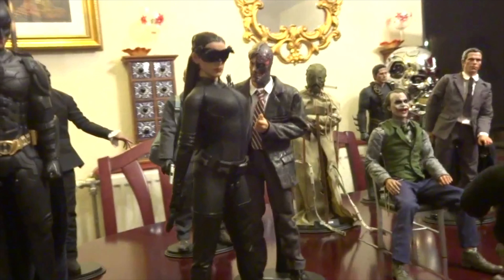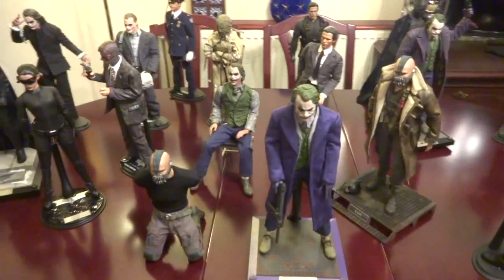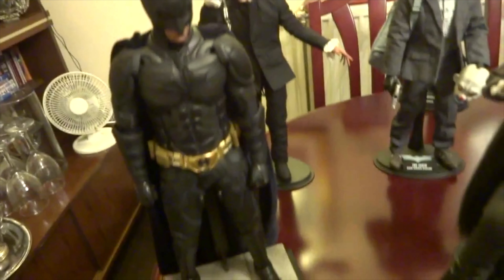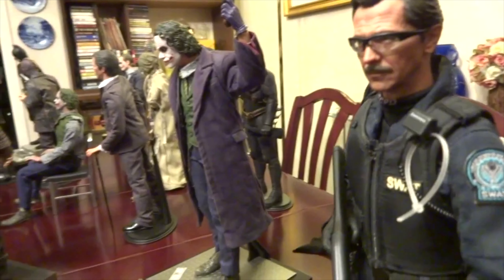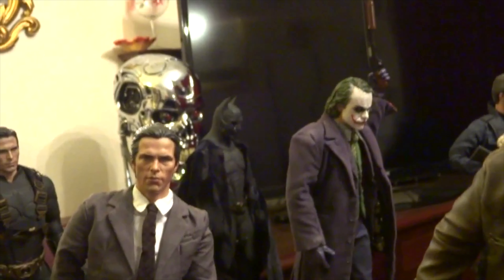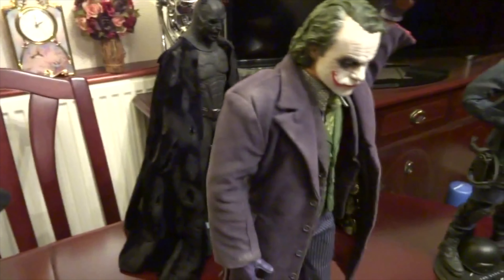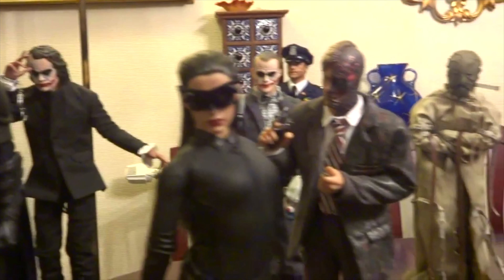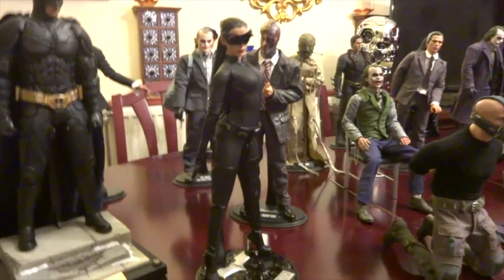REUPLOAD : HOT TOYS DARK KNIGHT TRILOGY COLLECTION